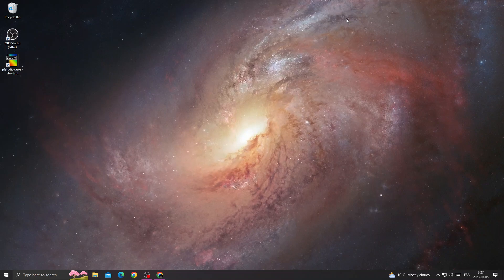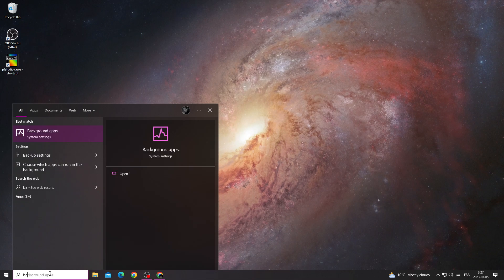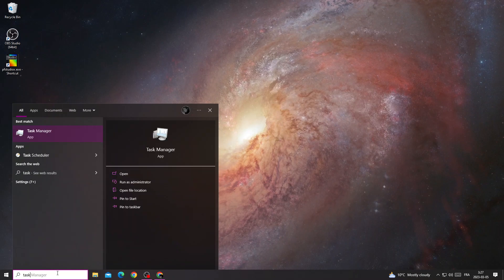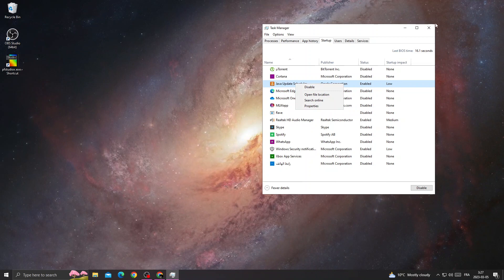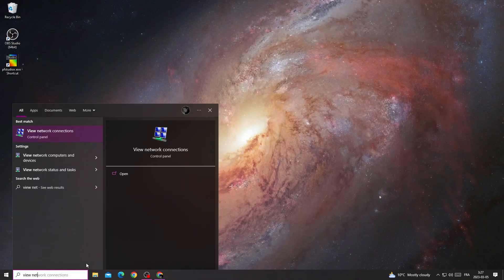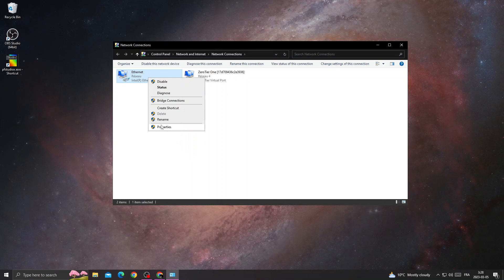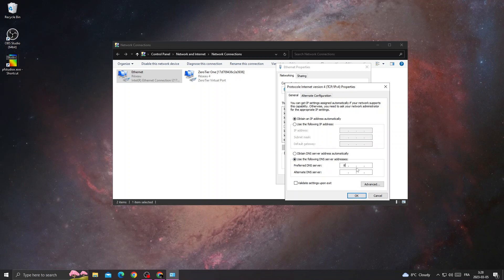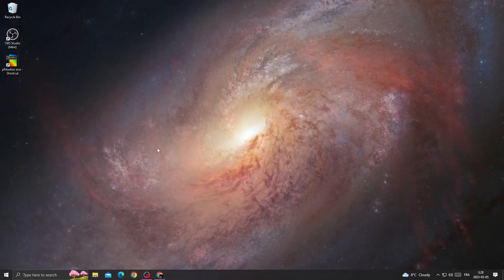Fix connection reset error in MINECRAFT | internal exception java.net.socketexception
in this video we discuss :